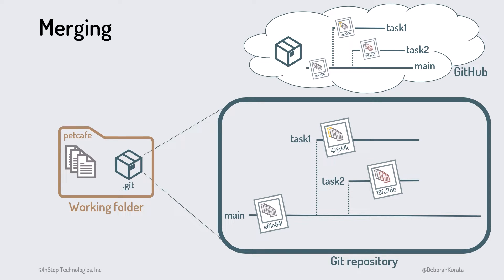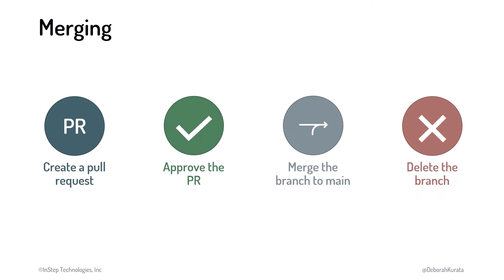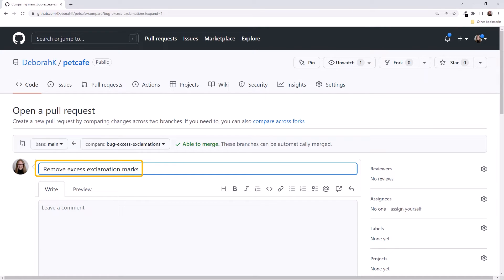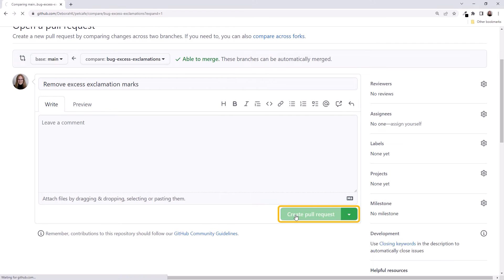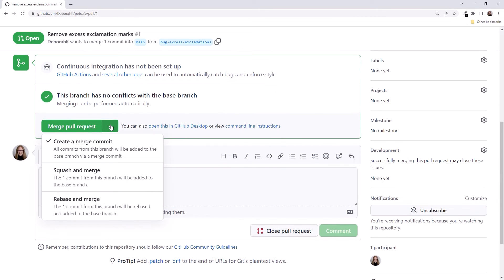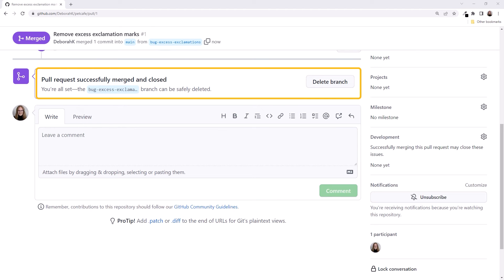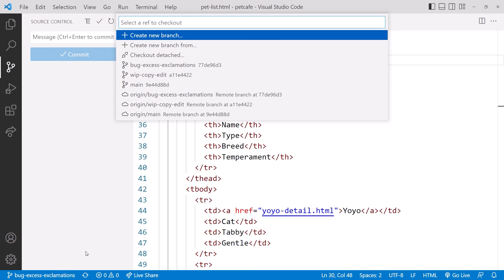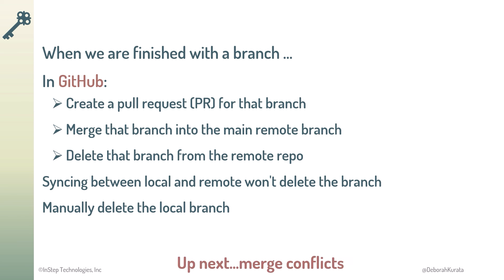Pull Requests and Merging Branches in GitHub (Clip 18): Gentle Introduction to Git and GitHub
Welcome to this comprehensive guide on creating pull requests and merging git branches! In this tutorial, we'll delve into the essential process of creating pull requests and merging branches in GitHub, facilitating seamless collaboration and code integration.

Whether you're new to pull requests or seeking a deeper understanding of merging branches, this tutorial is tailored to help you navigate these critical aspects of collaborative development using git and GitHub.

In this video, you'll learn:
- The significance of pull requests and their role in code review and collaboration.
- Step-by-step instructions on creating pull requests for merging branches within GitHub repositories.
- How to delete completed branches, both from the remote and the local repositories.

By the end of this tutorial, you'll have the knowledge and confidence to create and manage pull requests, merge branches, and collaborate seamlessly on projects using GitHub.

*Content*
00:00 Merging a branch
00:22 Creating a pull request (PR)
00:56 Try it: Create a pull request and merge the branch
01:00 Creating a pull request
02:51 Merging a pull request
03:48 Deleting the remote branch
04:21 Deleting the local branch
04:59 Key points